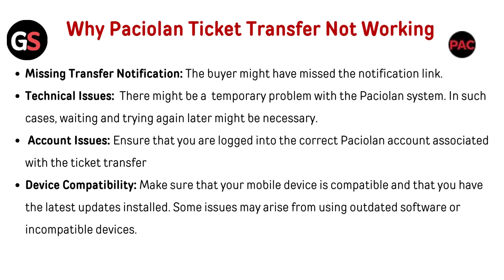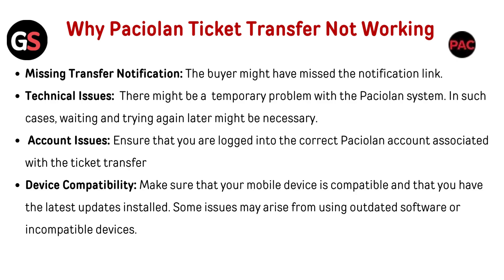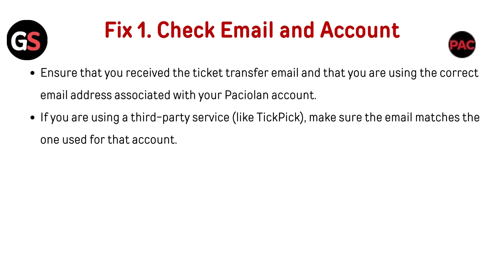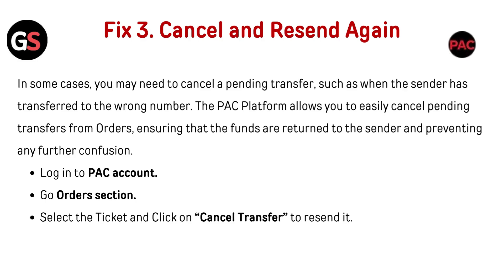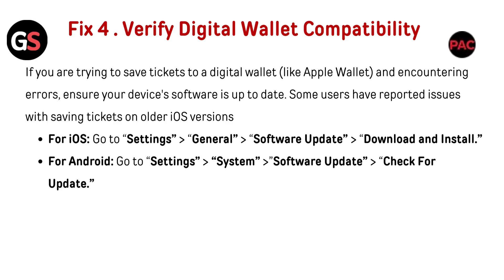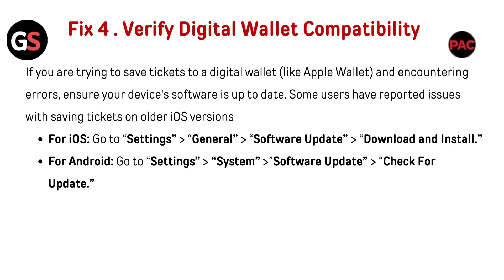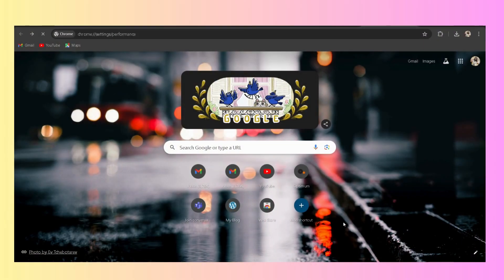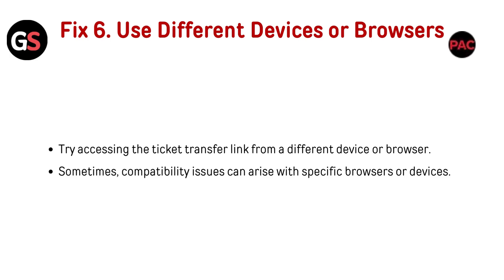How To Fix Paciolan Ticket Transfer Not Working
If you're struggling with Paciolan ticket transfer not working, this YouTube video is your go-to resource for troubleshooting tips and solutions. Follow along as we walk you through the troubleshooting process and provide valuable insights to ensure a smooth ticket transfer experience.

00:00 Introduction
00:49 Fix 1. Check Email And Account
01:09 Fix 2. Receiver Failed To Accept The Ticket
01:30 Fix 3. Cancel And Resend Again
01:59 Fix 4 . Verify Digital Wallet Compatibility
02:31 Fix 5. Clear Cache And Cookies
03:06 Fix 6. Use Different Devices Or Browsers
03:19 Fix 7. Contact Paciolan Support